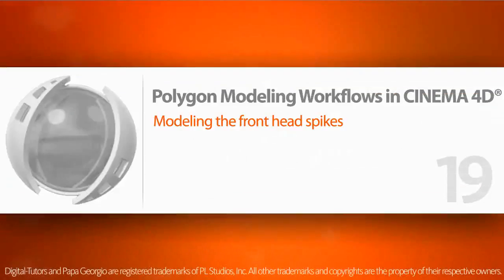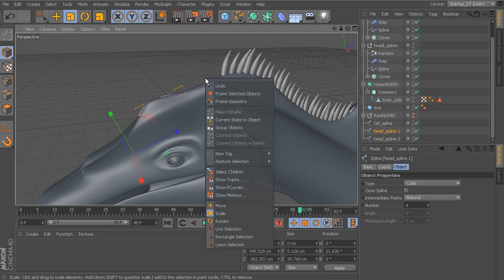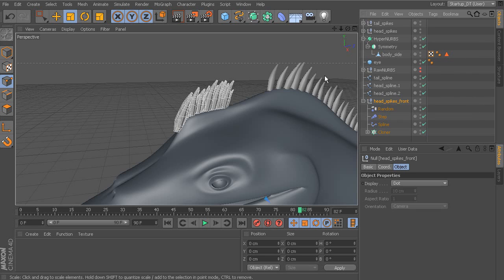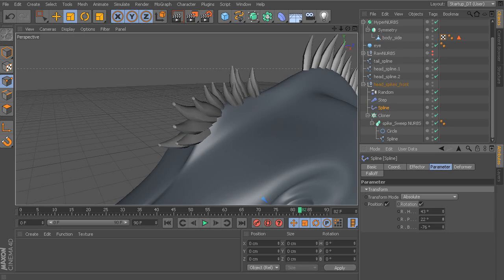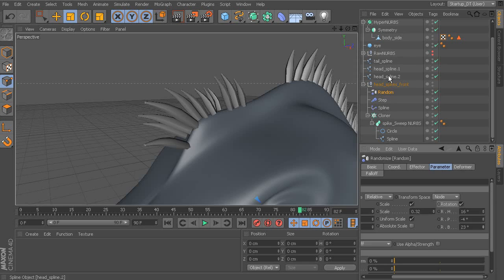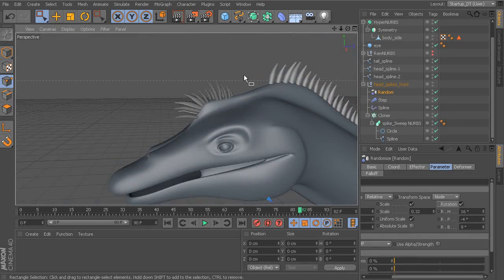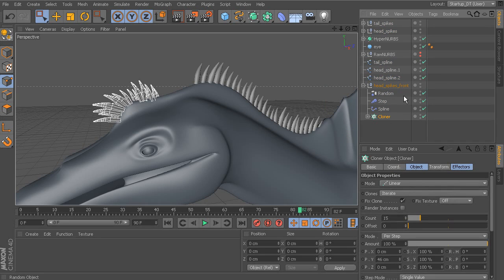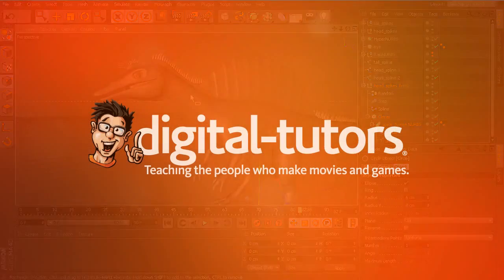19 Modeling the front head spikes